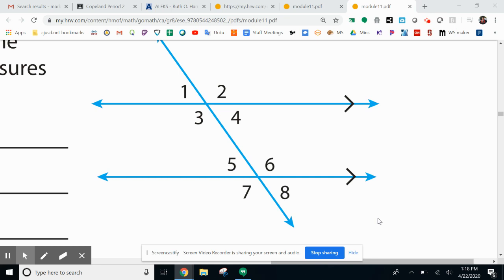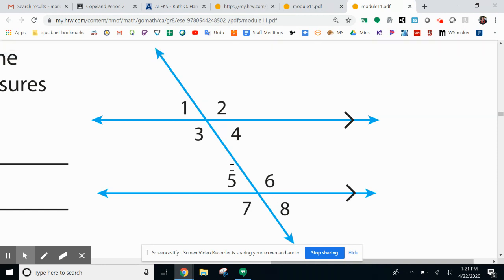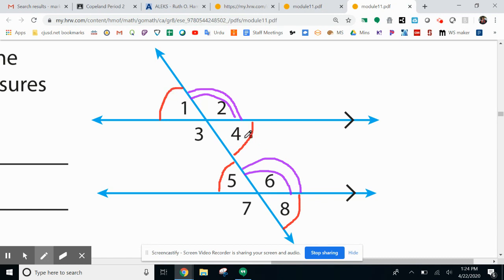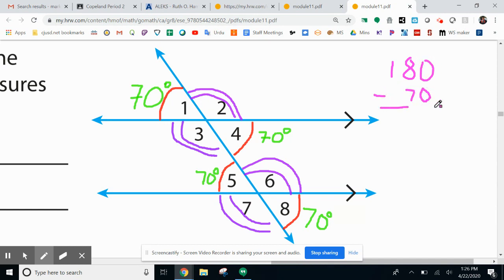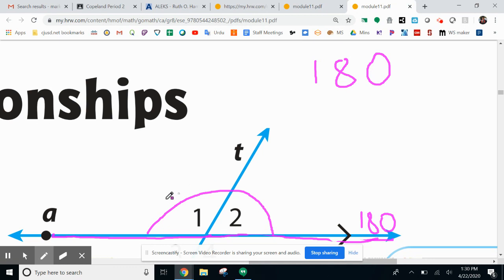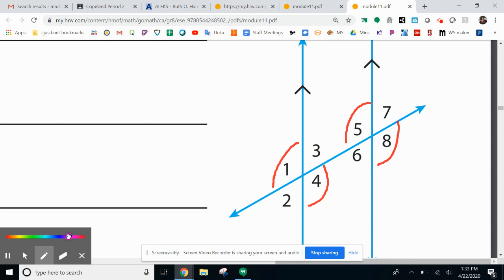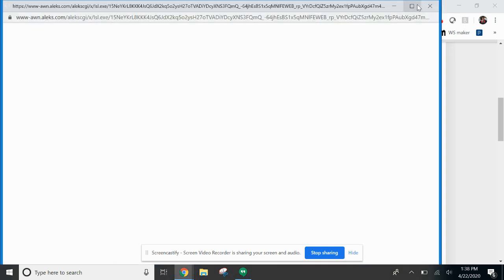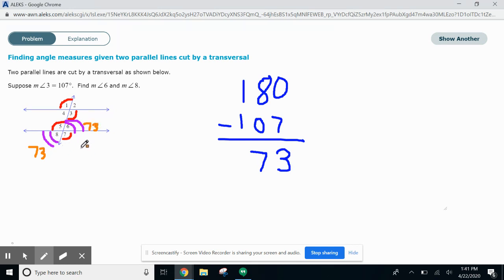Angles with Parallel Lines